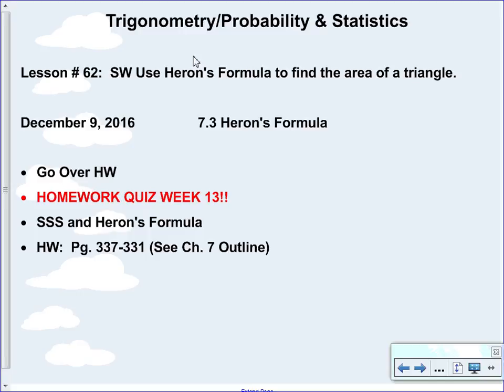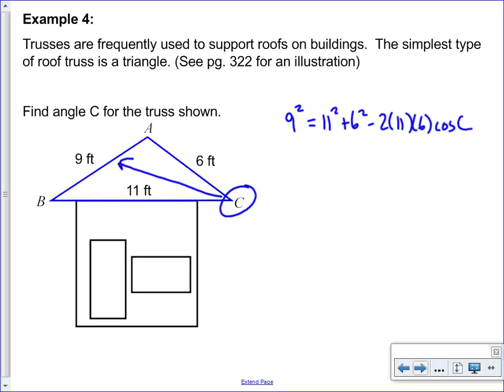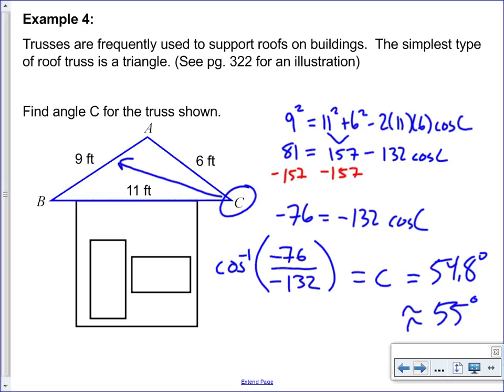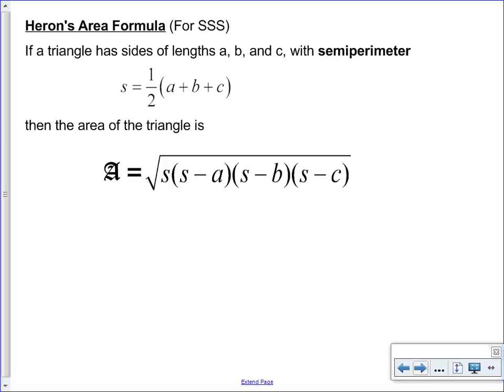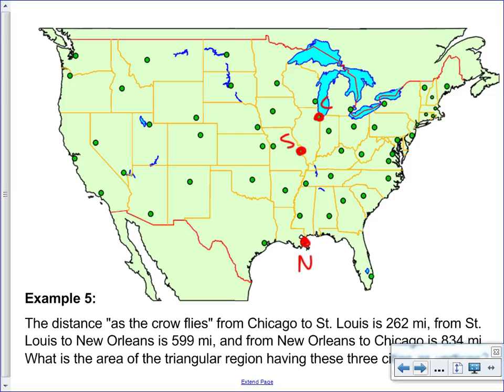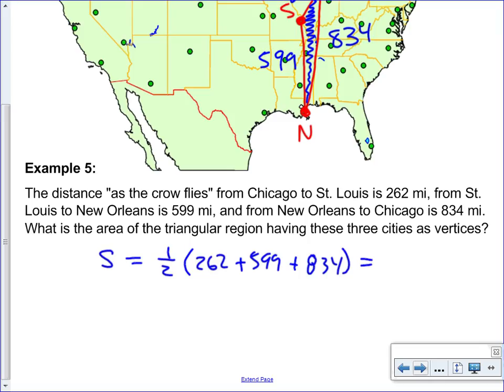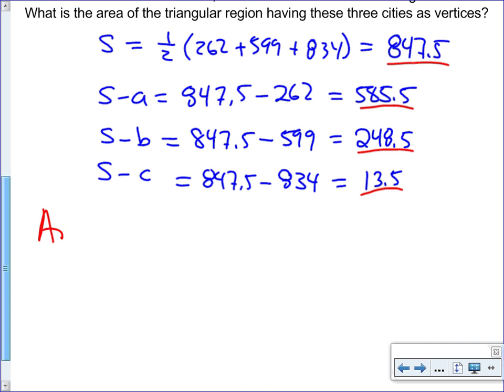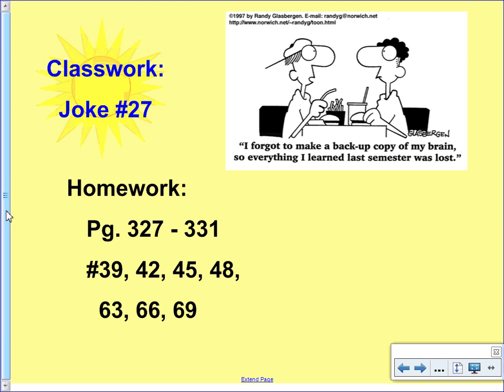Trig 7 3 Part 2 Heron's Formula